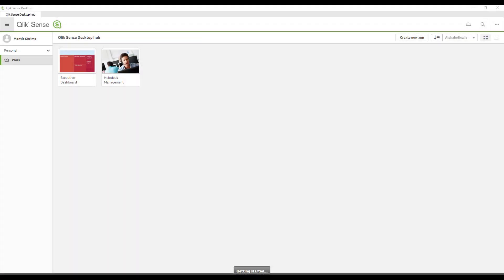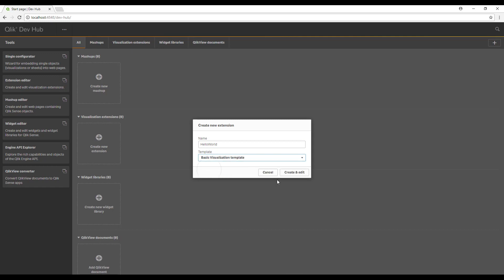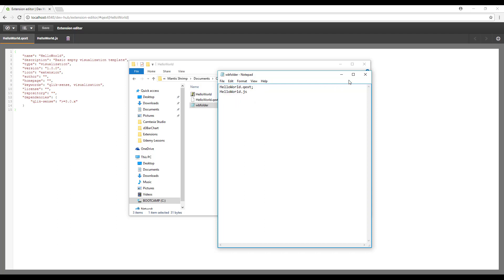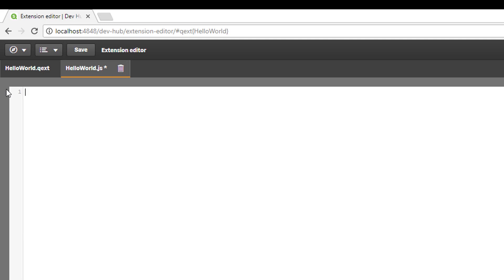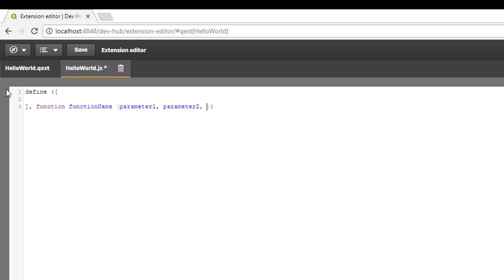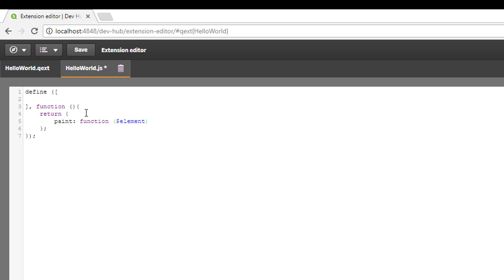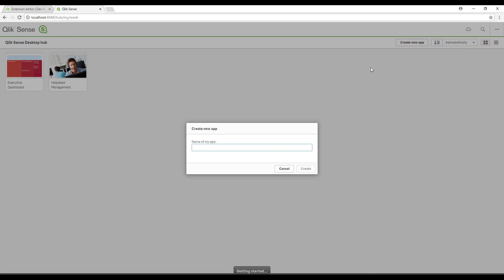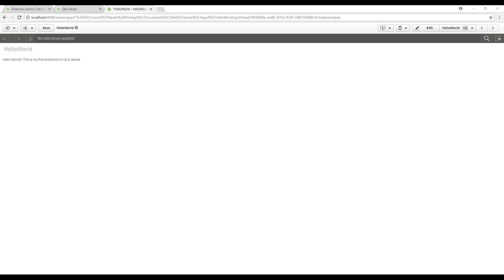Qlik Sense & D3 - Hello World! Building our first extension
The course will provide you all the tools to create, integrate and customise D3.js visualisations in Qlik Sense. This is the most complete Qlik Sense and D3.js course available online.